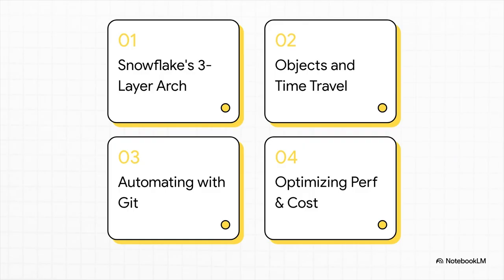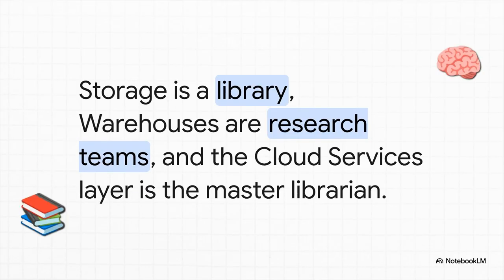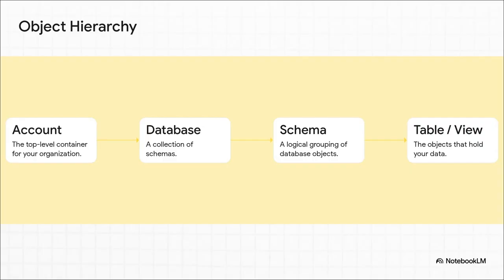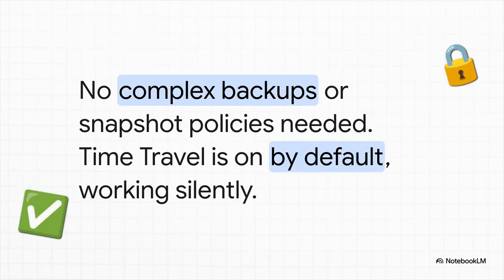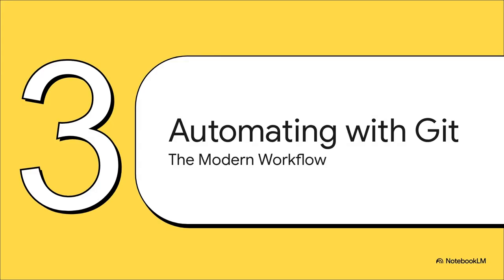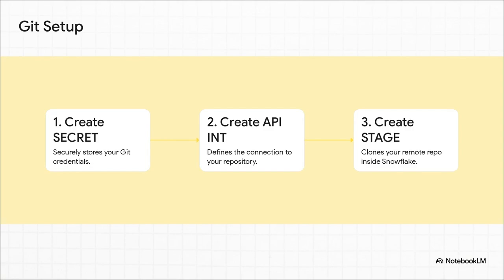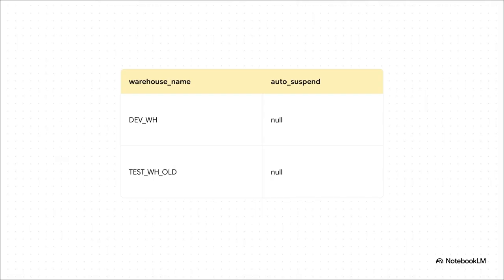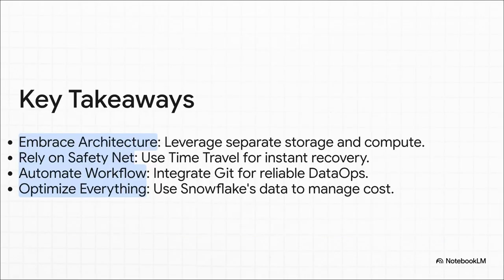Snowflake Foundation to Opt